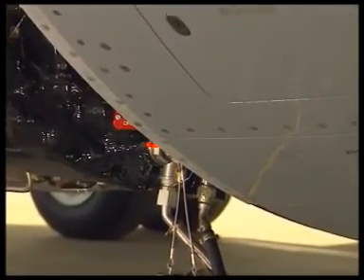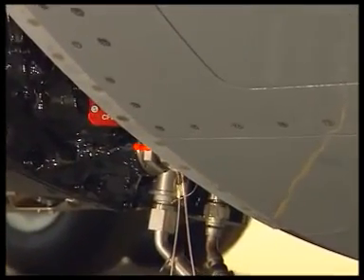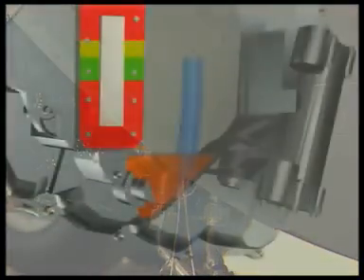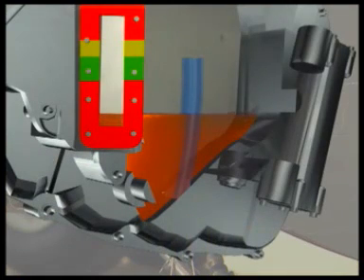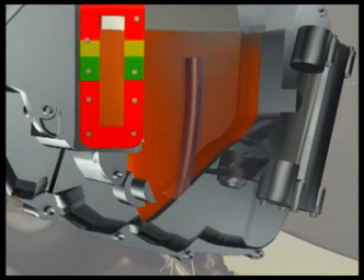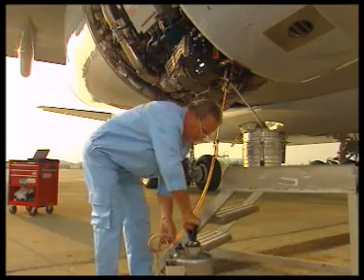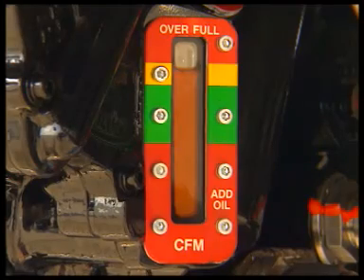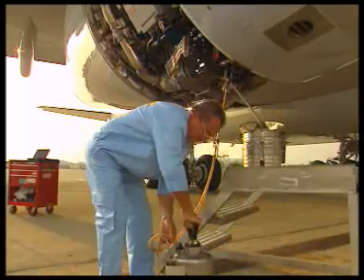INTERIOR OF IDG SHOW AND OIL SERVICING